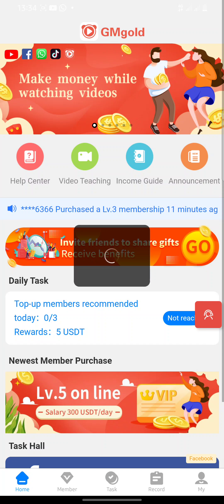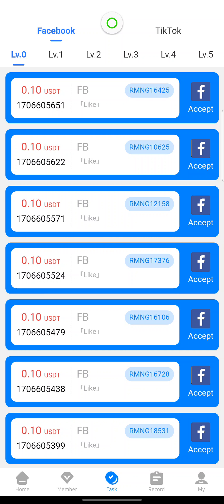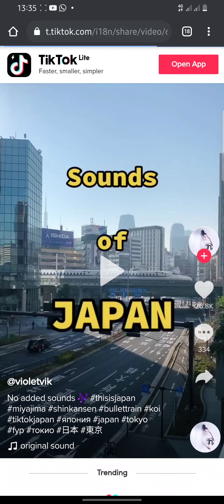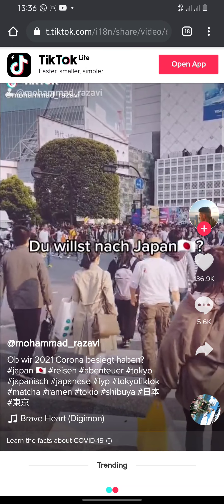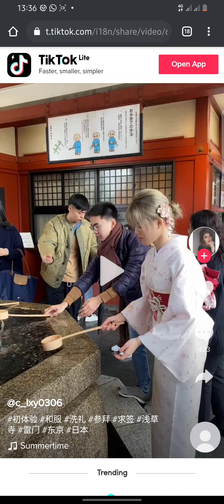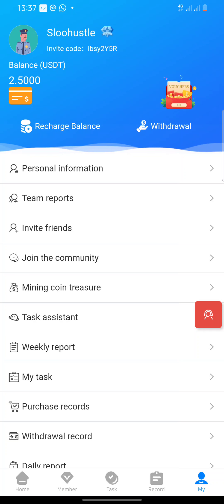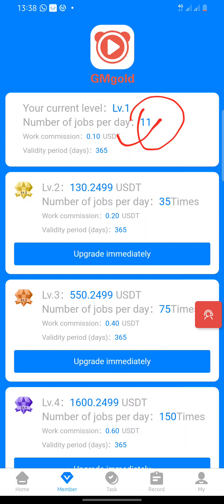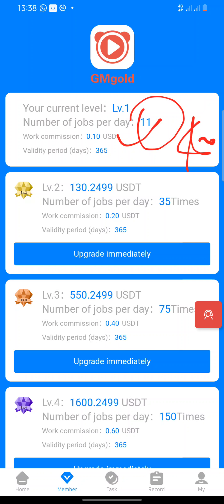Now I Make 2,000 Online Daily | How to earn money Online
Sloo hustle is dedicated on creating premium quality contents to teach you how you can make money both Online and Offline.
Do not forget to Subscribe to this channel and also do well to follow us on our social media pages like facebook, twitter, Telegram etc so you can be notified immediately we post new content(s).